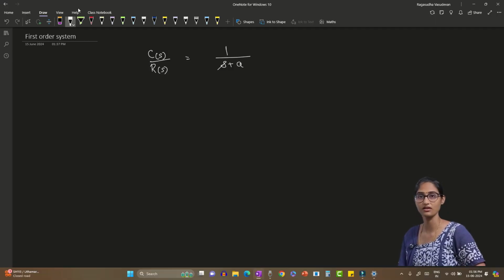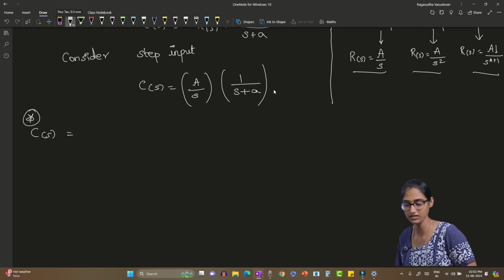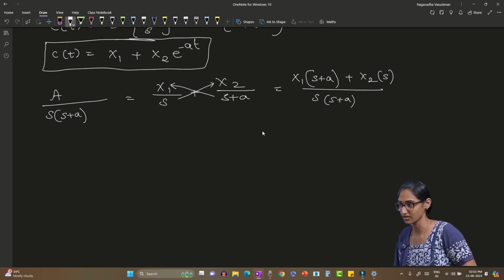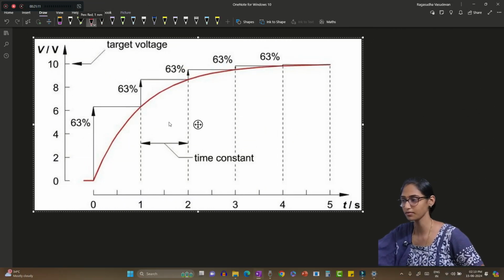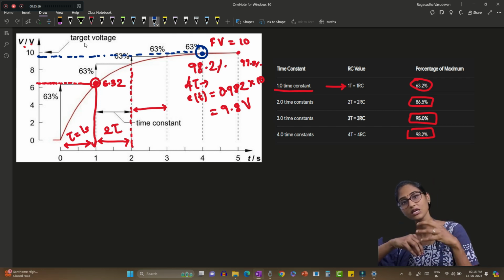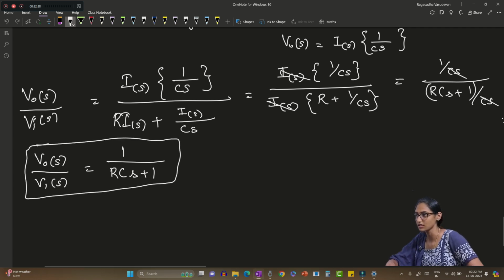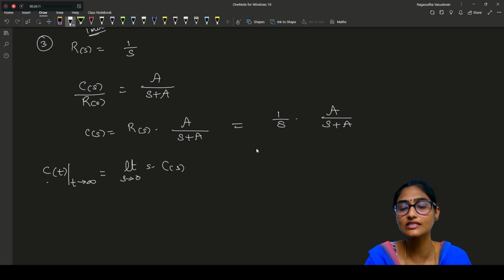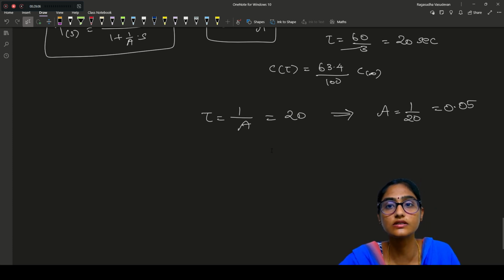How fast is a first order system? | Transient response of first order system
Time constant of first order system
Transient response and steady  state response of first order system

Other videos of control systems...

4 Steady state error of non unity feedback system